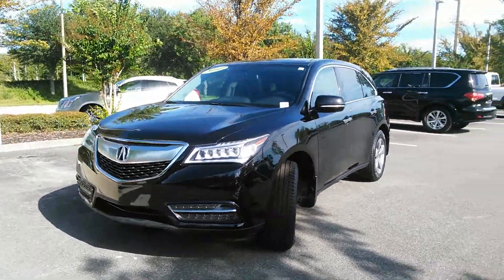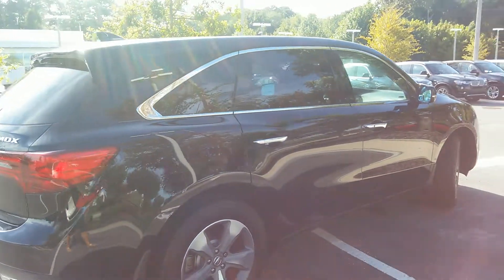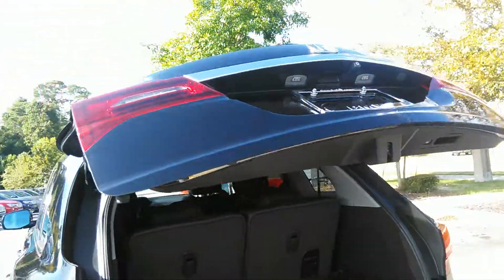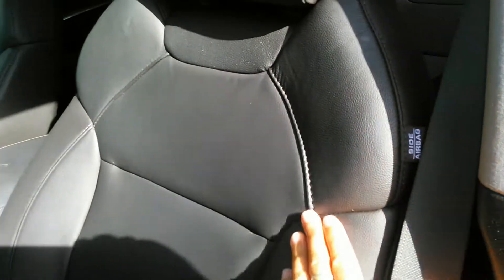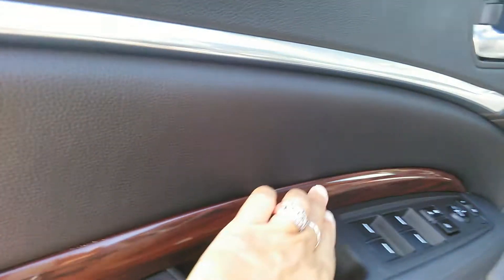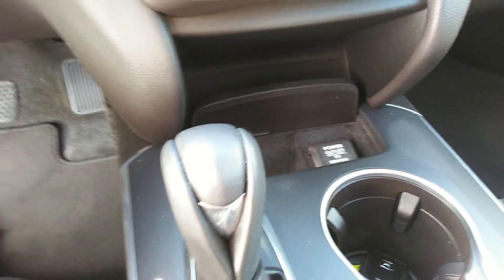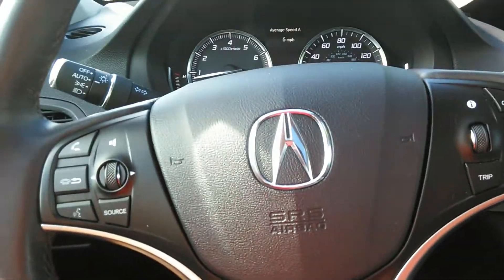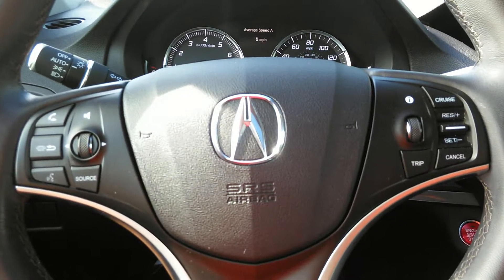Walk around 2014 Acura MDX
WALK AROUND BMW OF GAINESVILLE for Jessica